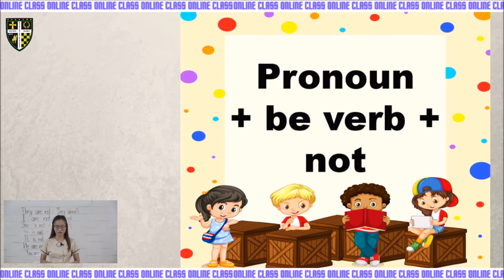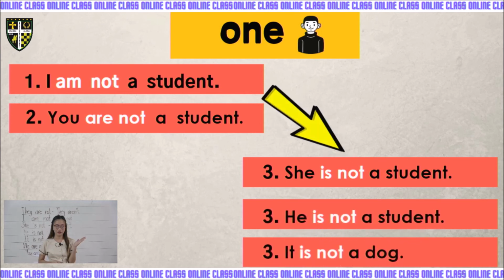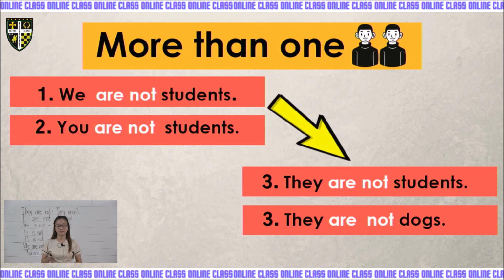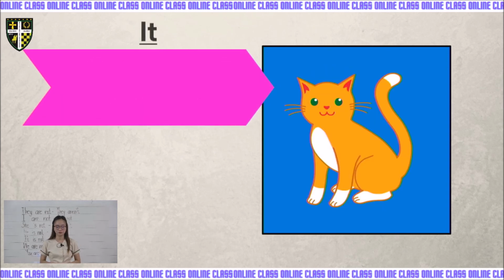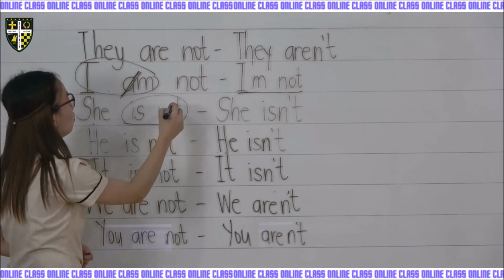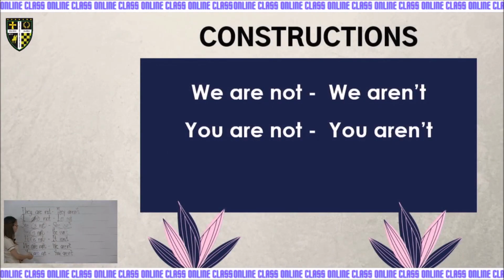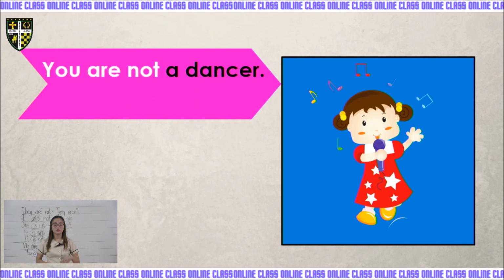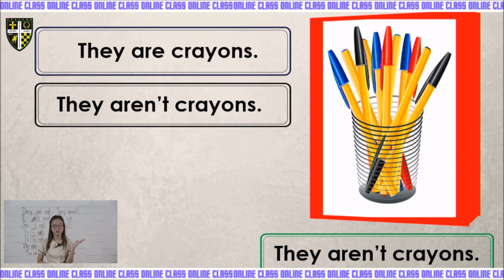🇵🇭 GRAMMAR / Pronoun + be verb + not | Grade 1 | NSC Porac Pampanga Philippines